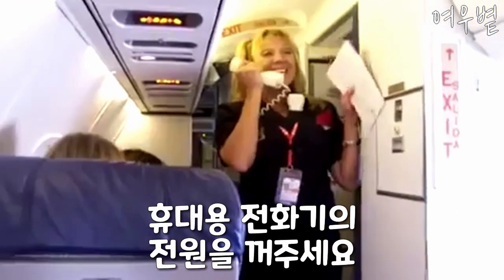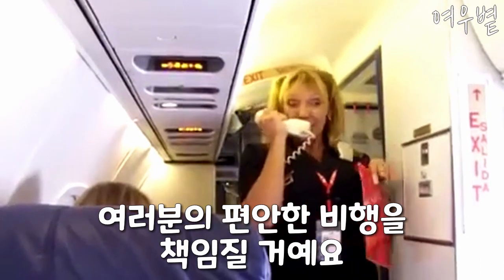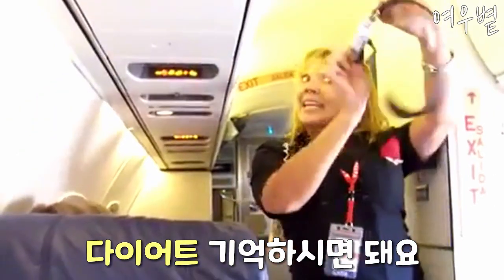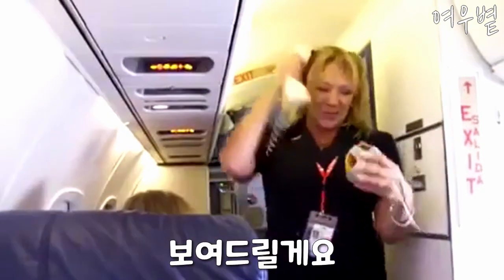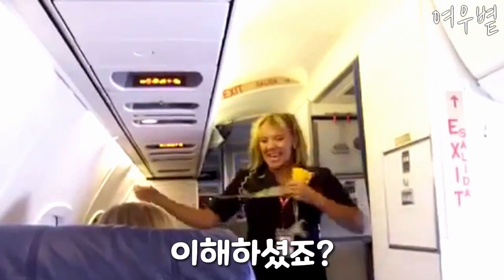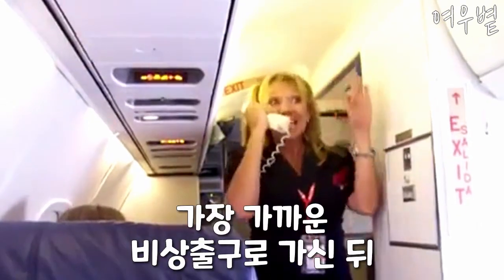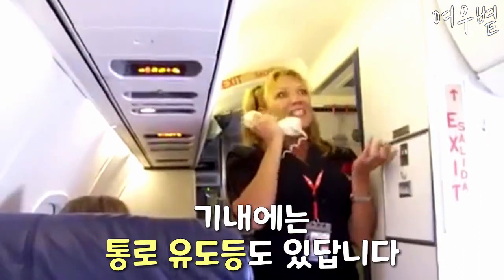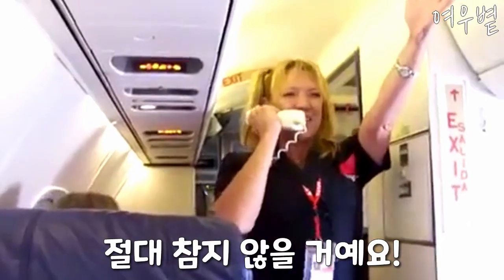'일부 탑승객'에게 사이다 일침 날리는 당당한 승무원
속 시원한 사이다 일침이 필요한 일부 탑승객들이 있다. 승무원으로 일하는 엔젤라는 그런 이들에게 기내방송을 통해 필수 안전교육과 함께 당당히 하고 싶은 말을 전하는데...